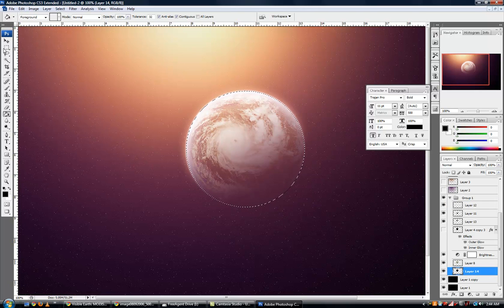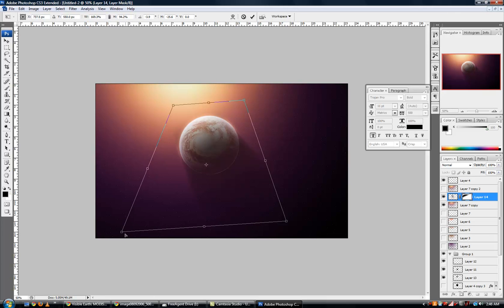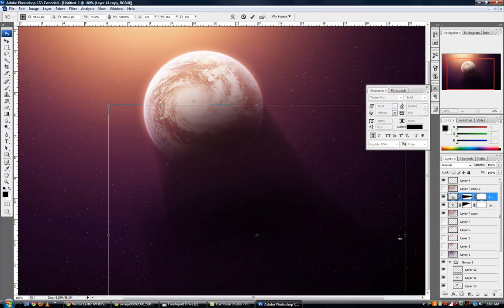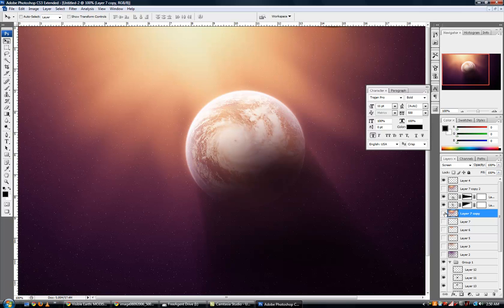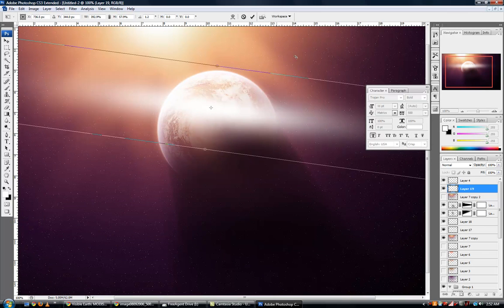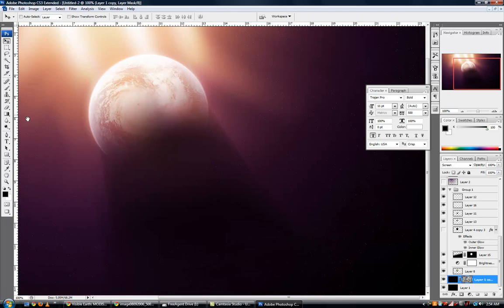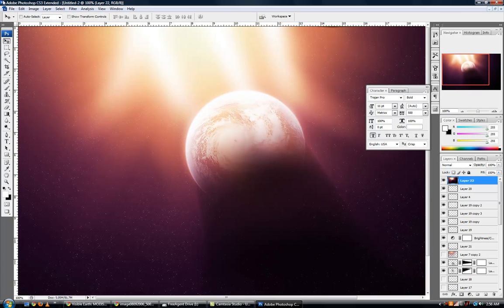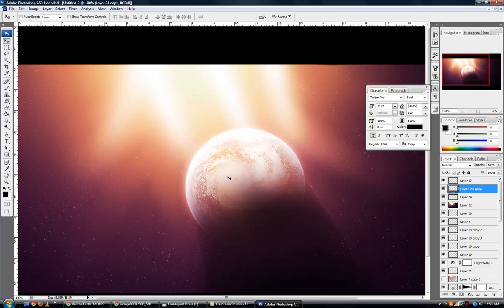Photoshop Space Tutorial Part 3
A Photoshop Space/Planet Tutorial using CS3. The full quality result can be seen via this